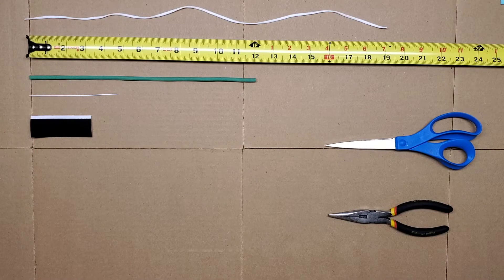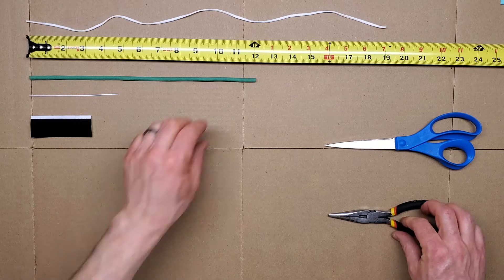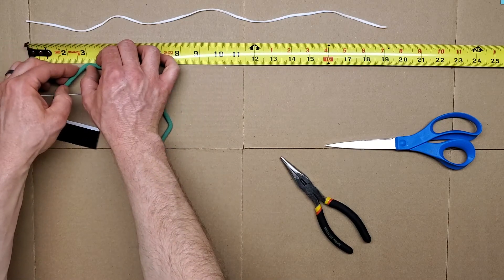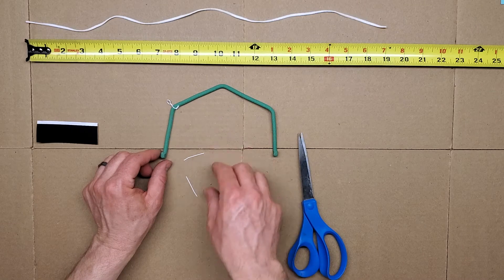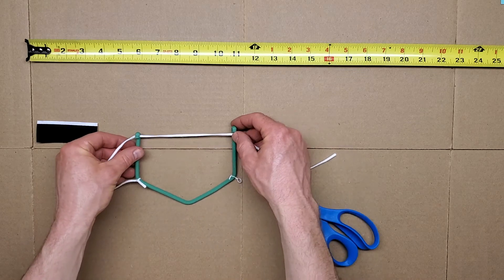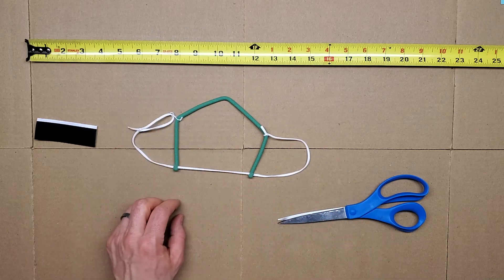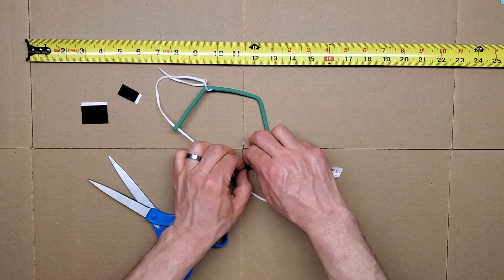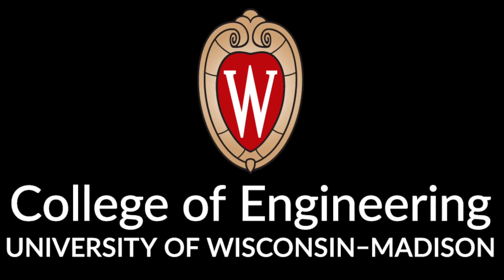Badger Seal Respirator Model: How to Make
This video describes how to make the Badger Seal Respirator Model.